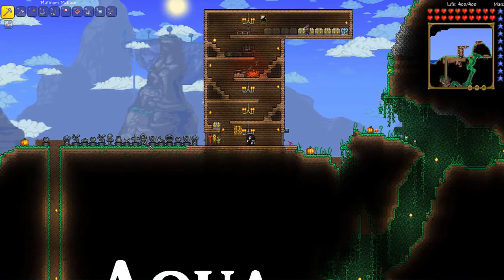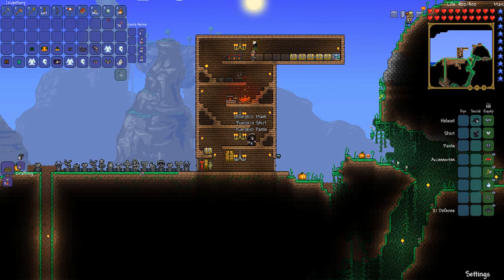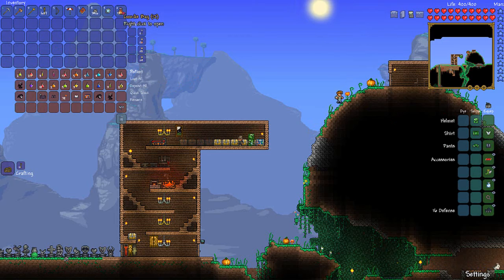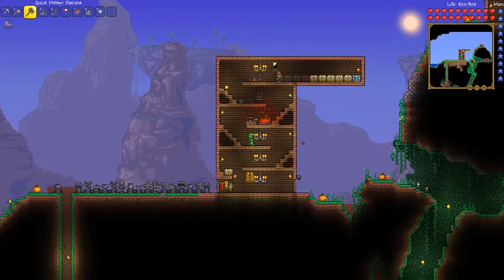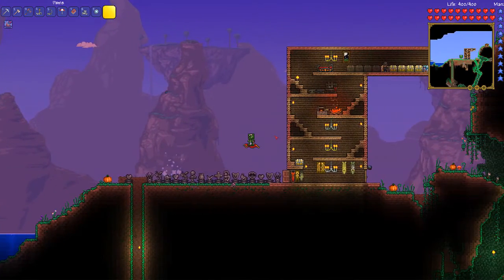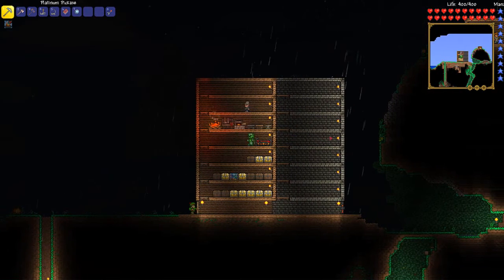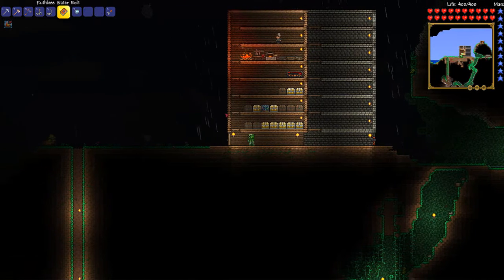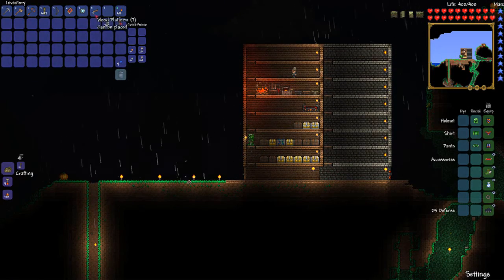Terraria Adventure: Episode 16 - A WHOLE NEW WORLD!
Hello everybody AquaGear here! Today we re-do the base and get some things done! :) Make Sure to Leave a like as it supports my channel and leave a comment or suggestion for what i should do next time. ;)

Links!